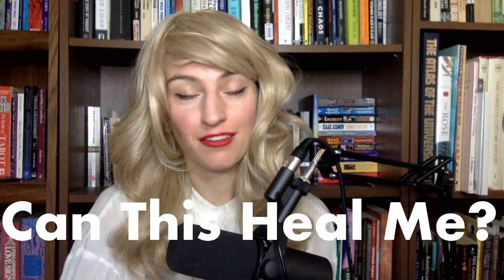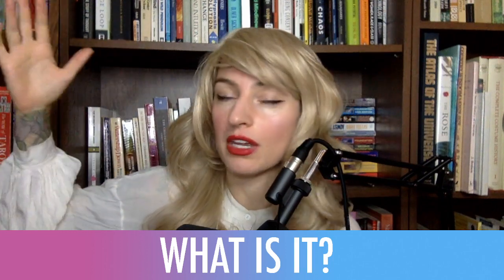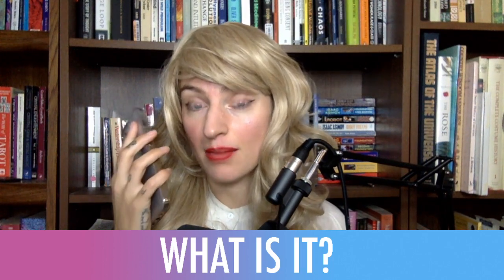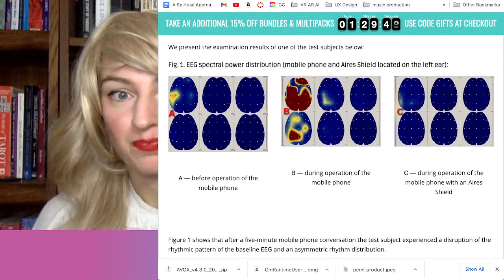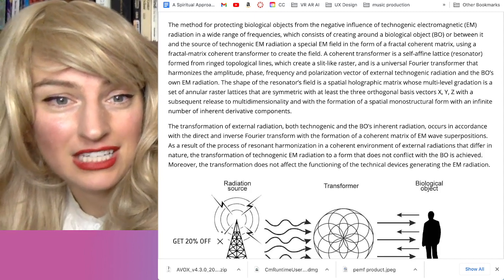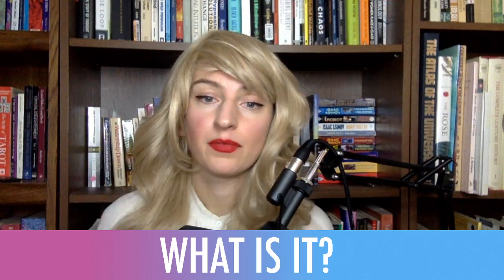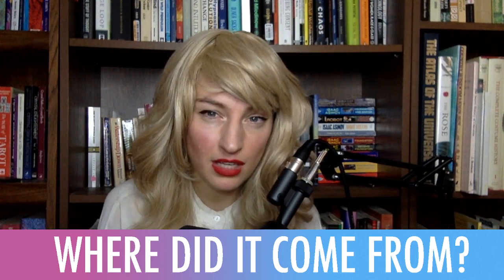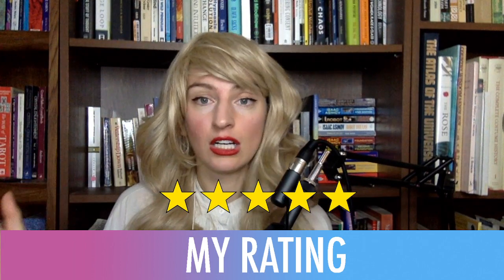Aires (analog microprocessor) - Can this Heal Me?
We are in a discordant reality where everywhere you turn you are attacked by disharmonious frequencies. Our technology is not designed to be conducive to biological structures, but is there hope? Aires has created a technology they claim can mitigate all harmful effects from the technogenic smog surrounding us and transmute it into biologically harmonious frequency fields. Could it possibly be true?

Thank you for your attention!